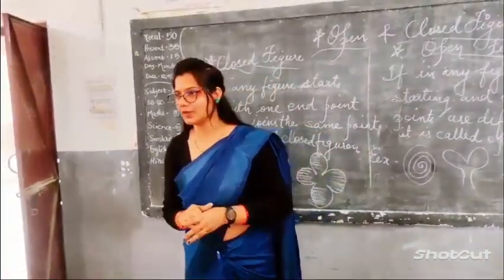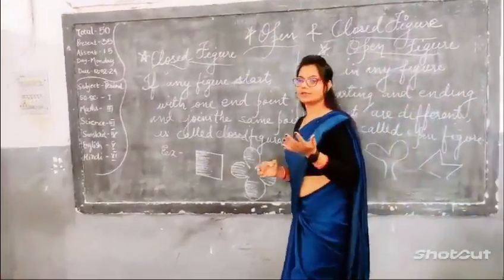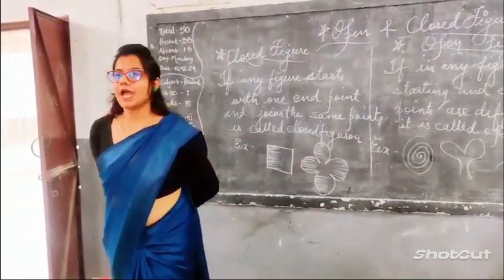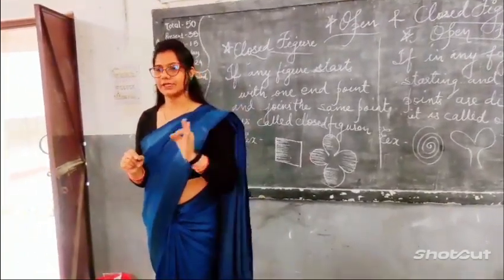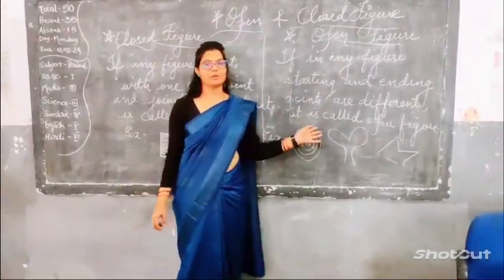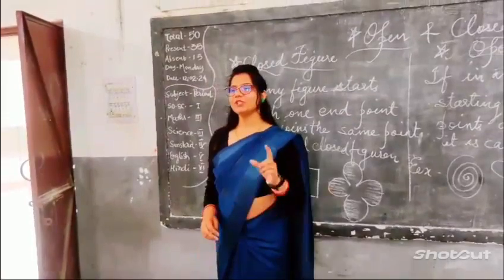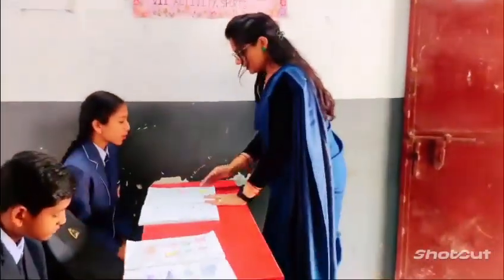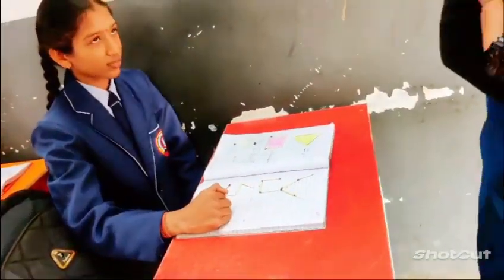Open & Closed figures with fun activities by 6th Kids @SAGES,TAMNAR